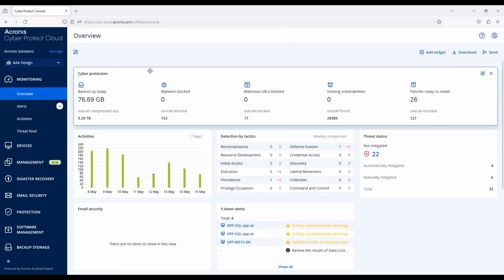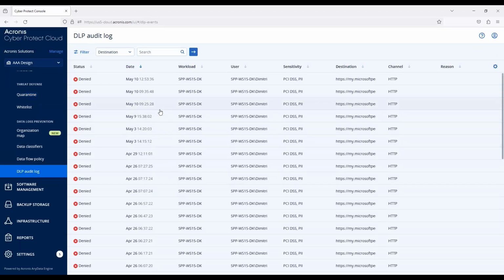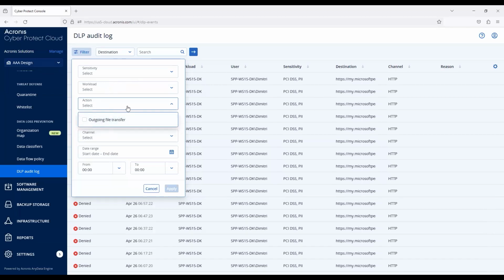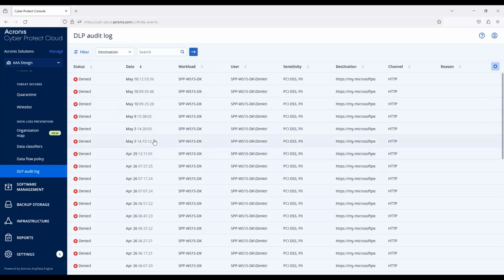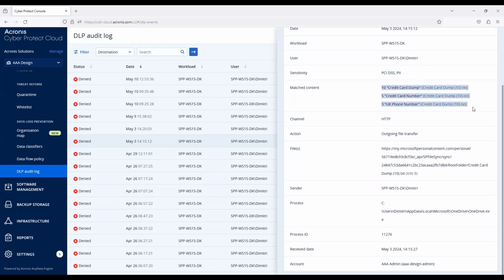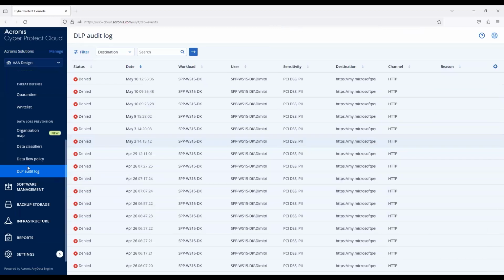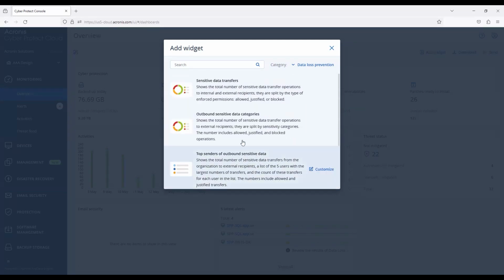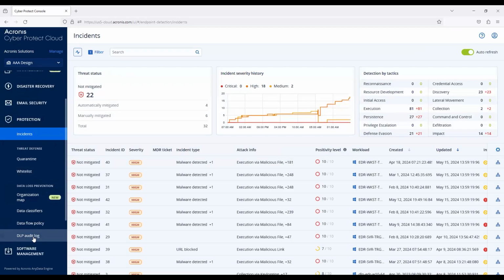Acronis Cyber Protect Cloud Product Demo: Using The Data Loss Prevention Audit Log Page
This demo covers usage of the DLP audit log page in Acronis Cyber Protect Cloud.